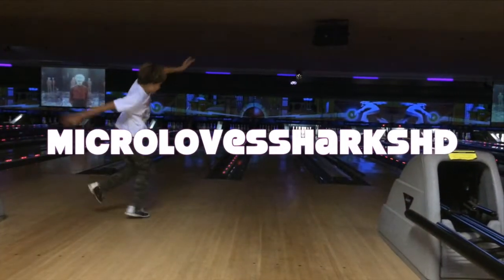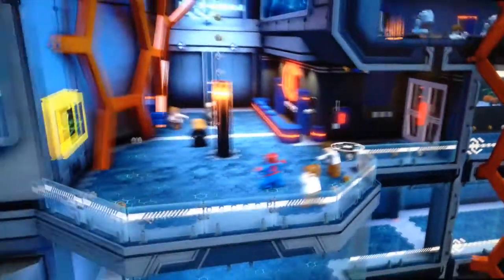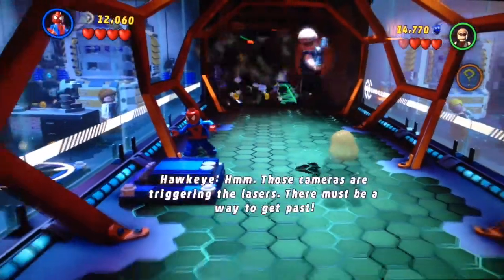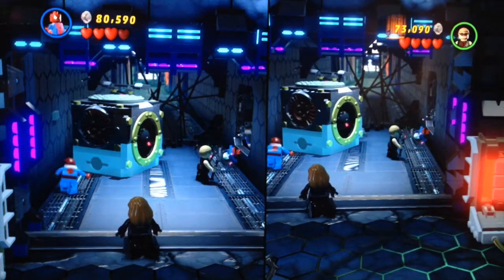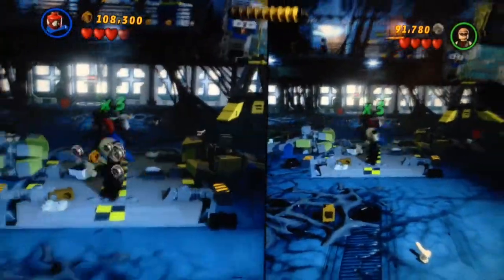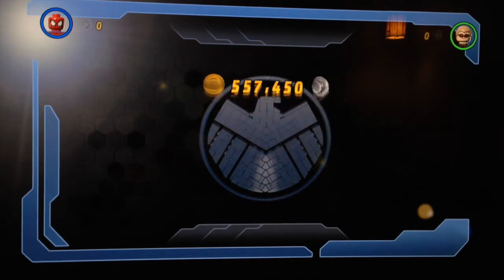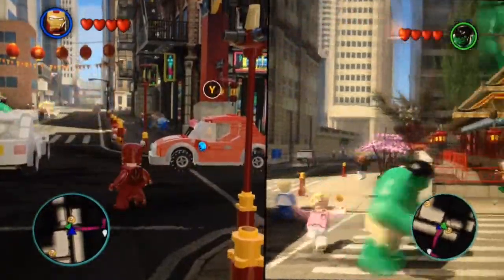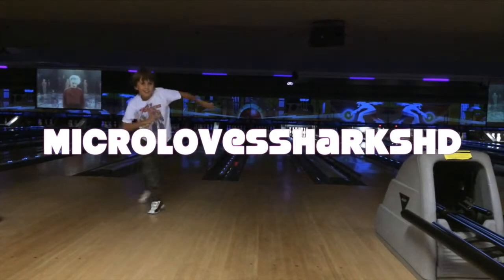MLSHD LEGO MARVEL SUPER HEROES PART 3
Micro and Papa play Lego Marvel Super Heroes on the Xbox One.

"MicroLovesSharksHD" Music written and composed by Michael Broderick.